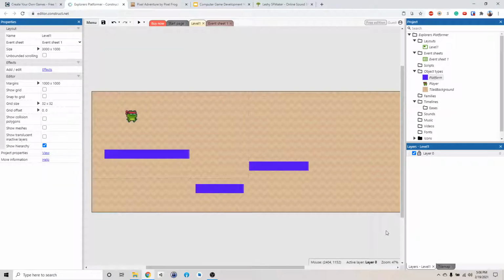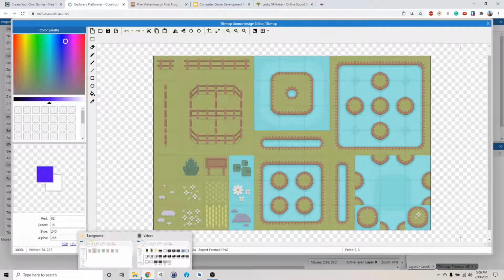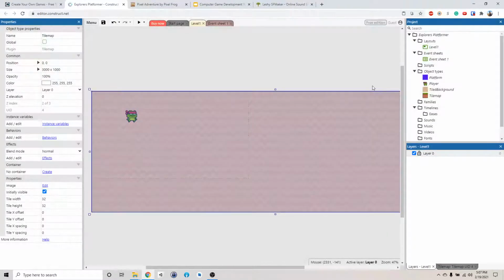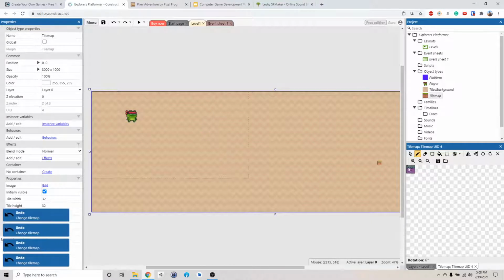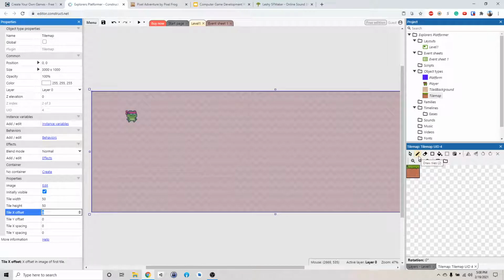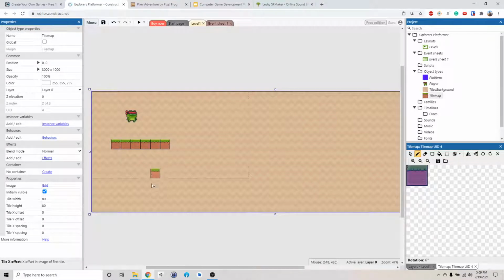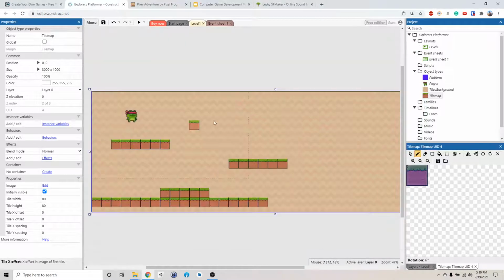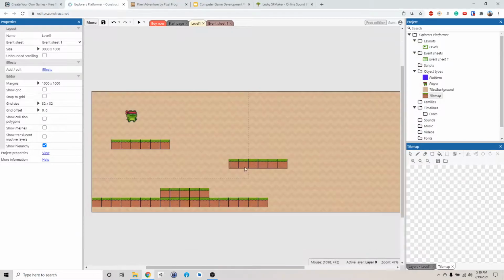Construct 3 Platformer Tutorial - 5 Tilemap Platform